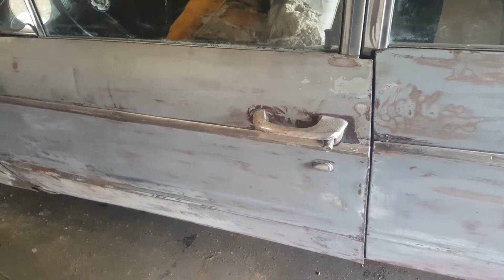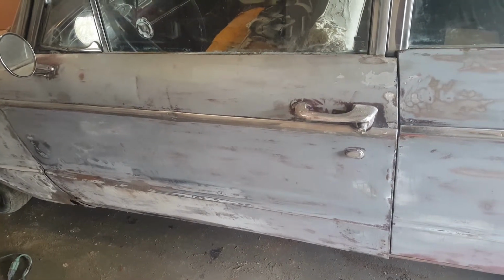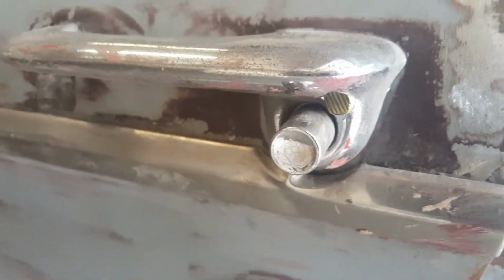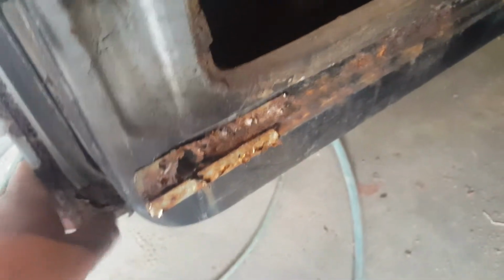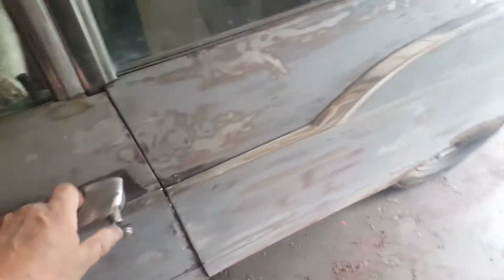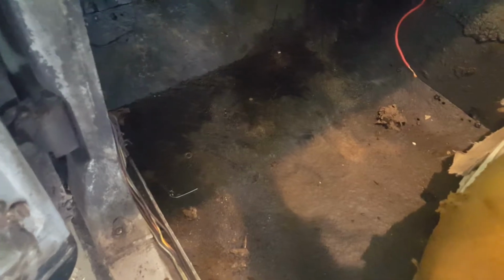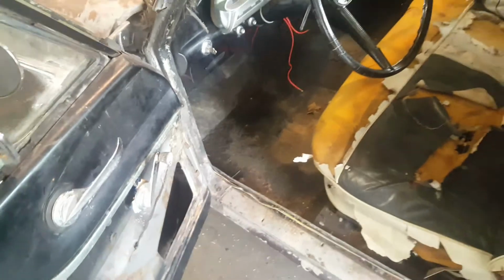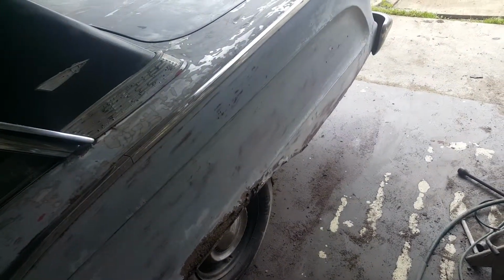Sunday Afternoon Hackery